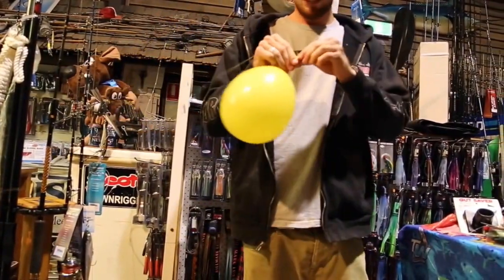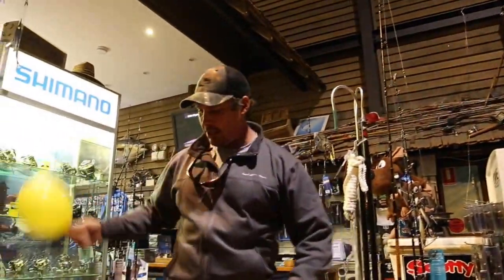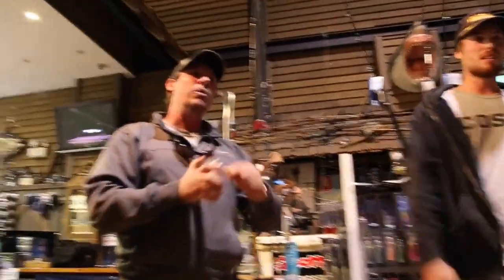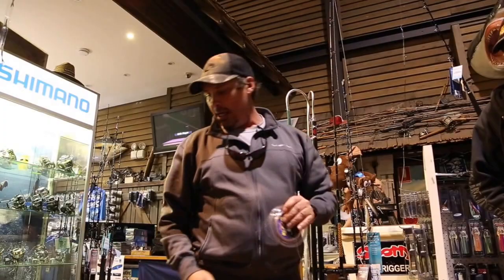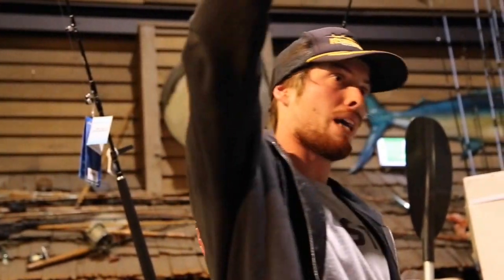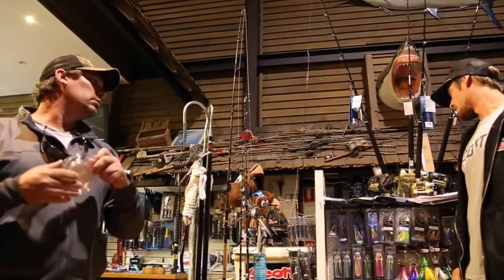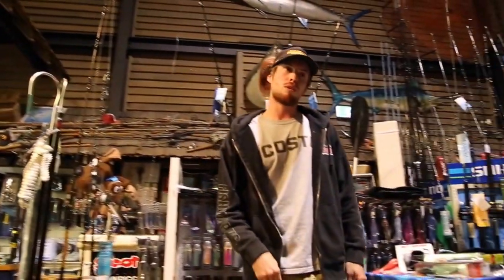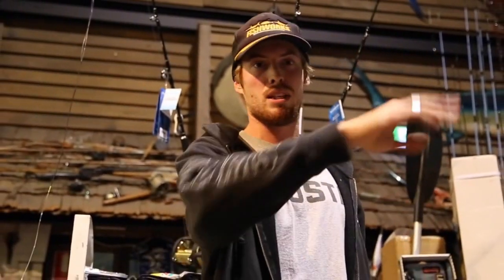FISH 'N' TIPS Feat. Black Pete - Tuna - Pt.5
This video is about Black Pete - Tuna - Pt.5